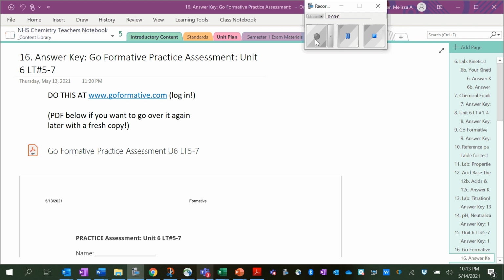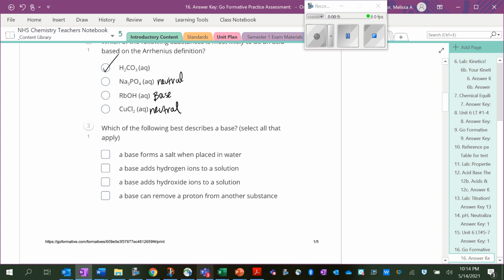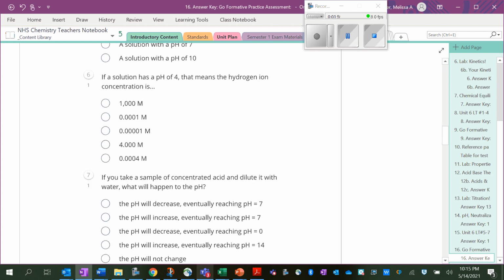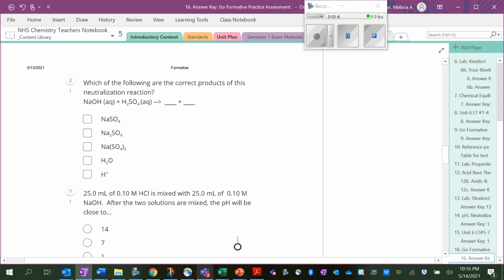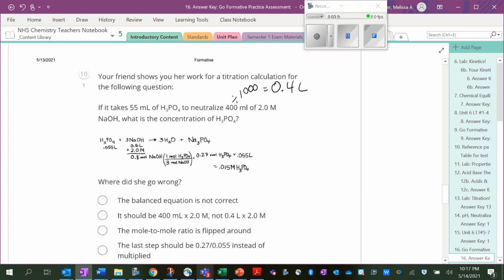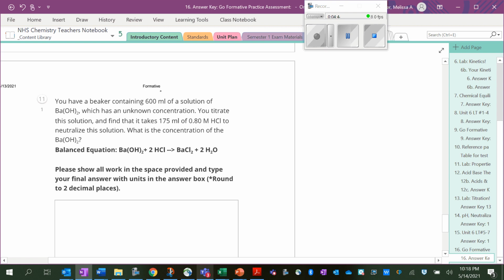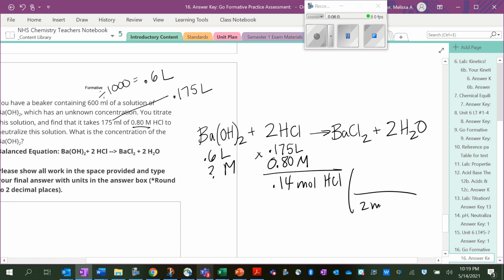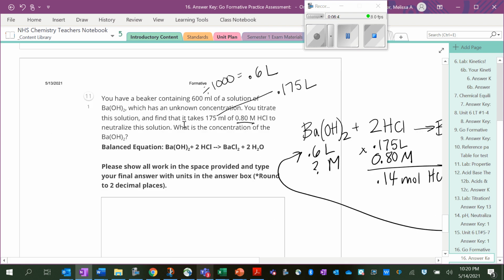Go Formative Unit 6 LT5 7 Practice Assessment